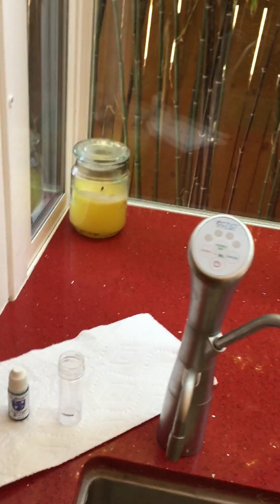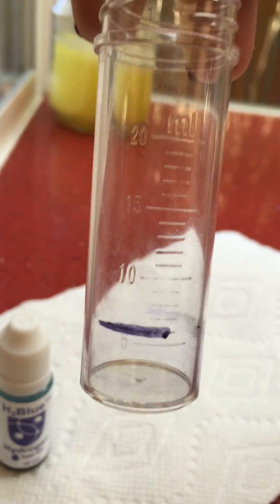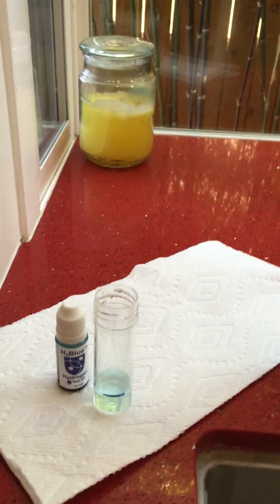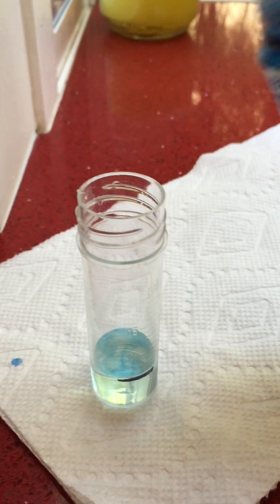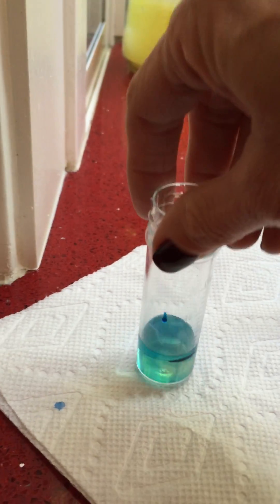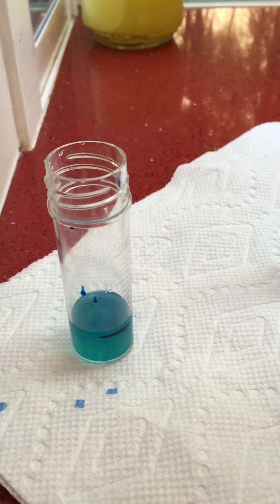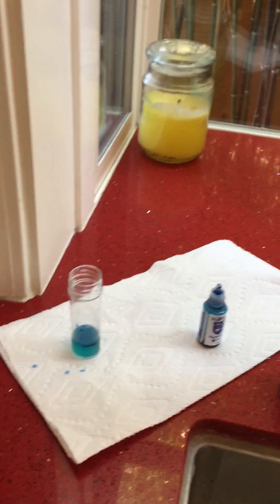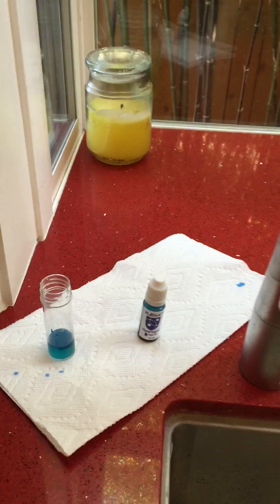How To Use Your H2 Blue Hydrogen Tester Drops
Elisa Kolker shows how to measure dissolved molecular hydrogen in water with H2 Blue Hydrogen Tester.